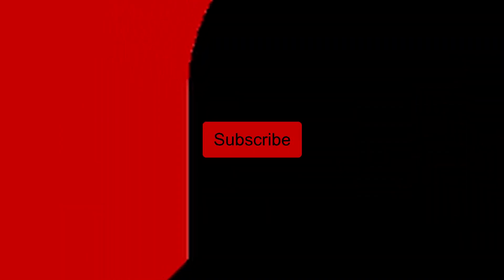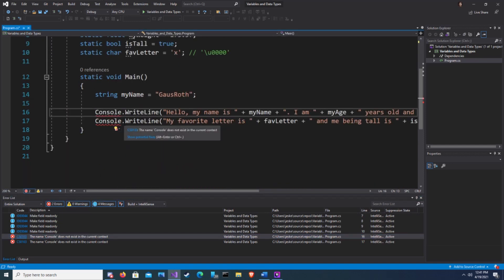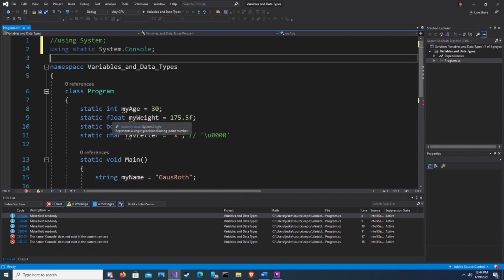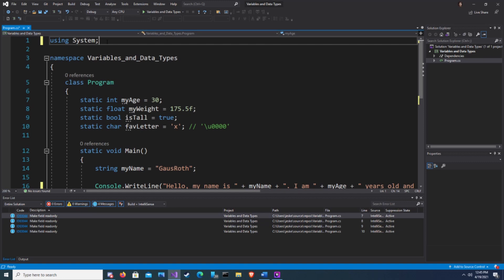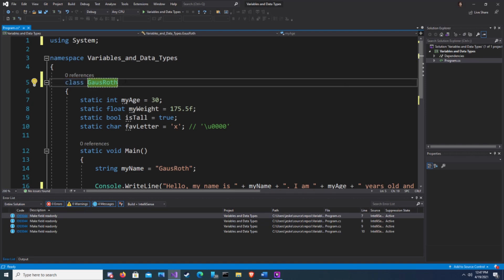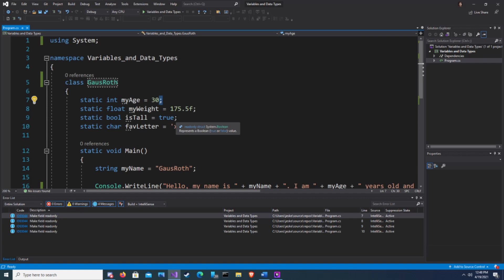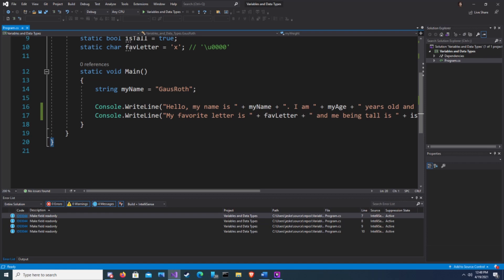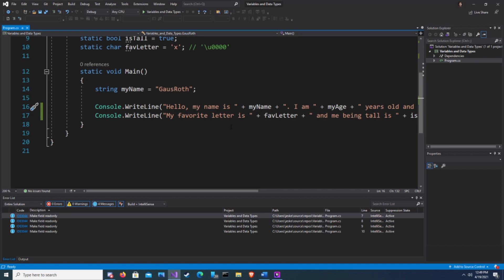C# - Syntax Beginners Tutorial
Lets learn about the basic syntax of C# using Visual Studio 2019.

The GausRoth Tutorials channel is dedicated to teaching beginners the ins and outs of programming with C# and Unity.